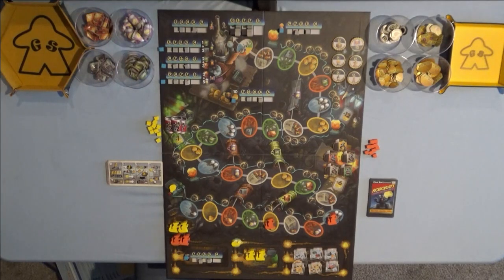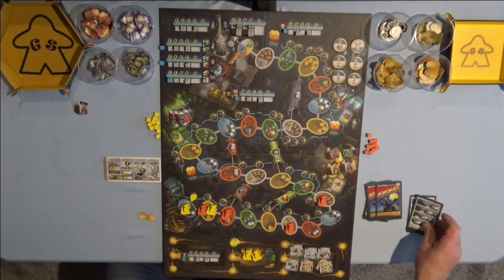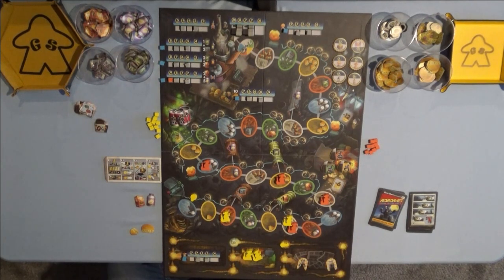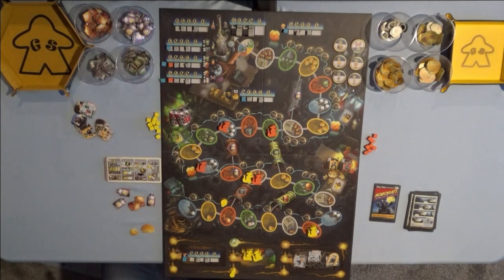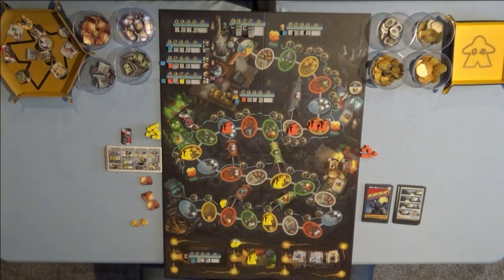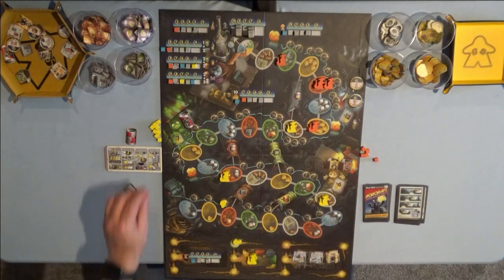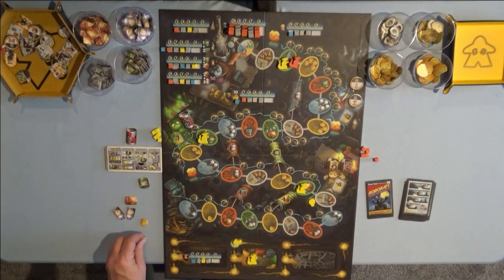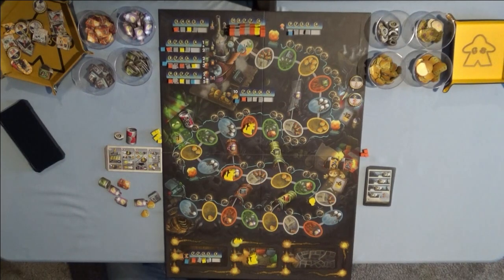First Rat Solo Playthrough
Join me as we help rats build their rocket ships and become ratronauts so they can be the "First Rats" to get the fabled cheese on the moon.

Reach me here in the comments below or at

00:00 Title Sequence
00:31 Intro
03:07 Playthrough
31:13 Score
33:40 Final Thoughts
35:51 Outro